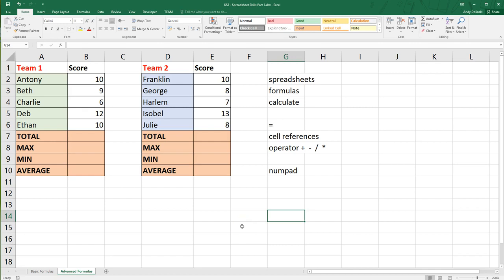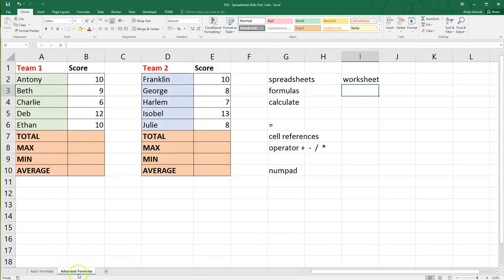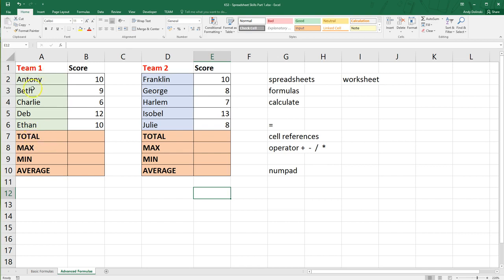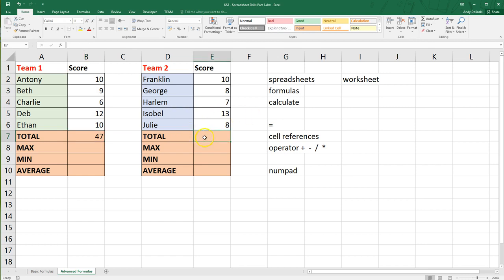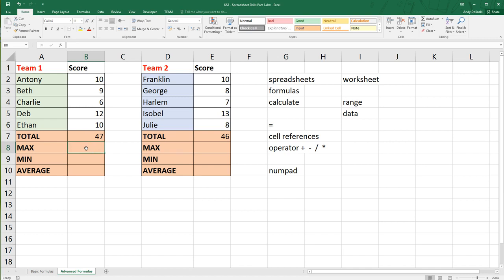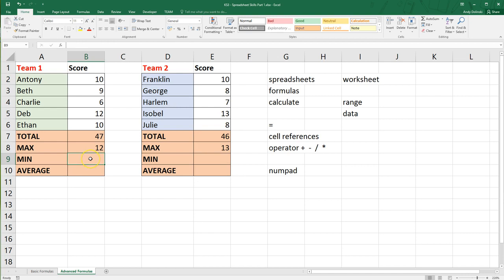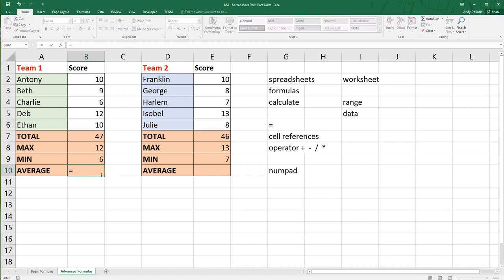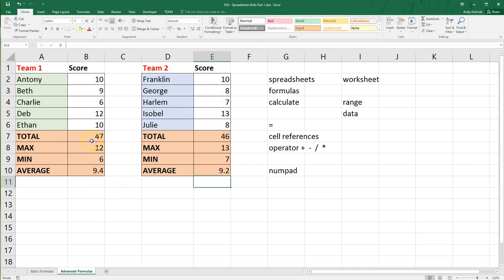Microsoft Excel Functions SUM, MAX, MIN, AVERAGE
Learn how to perform Sum Function, Max Function, MIN Function, Average Function in Excel